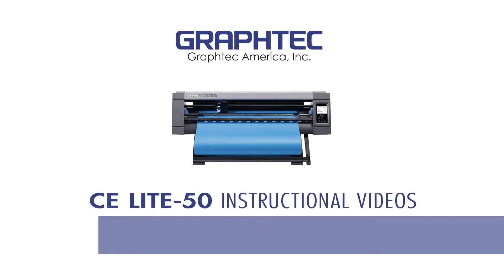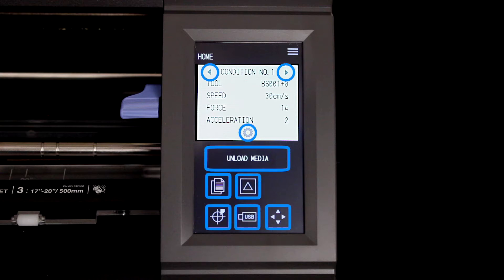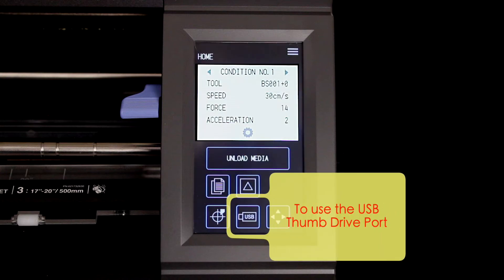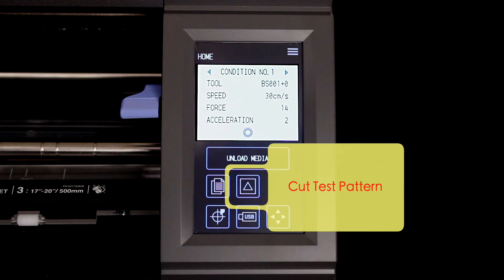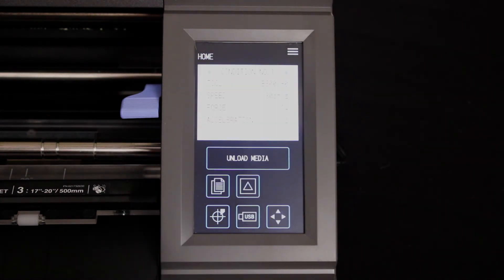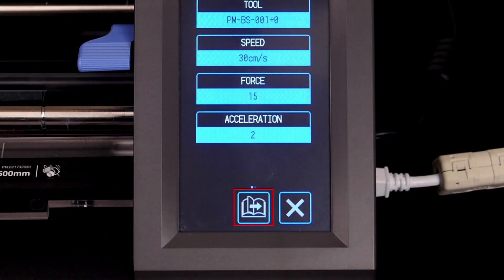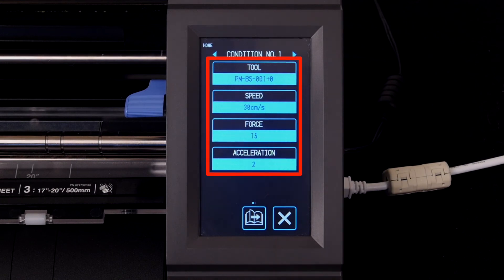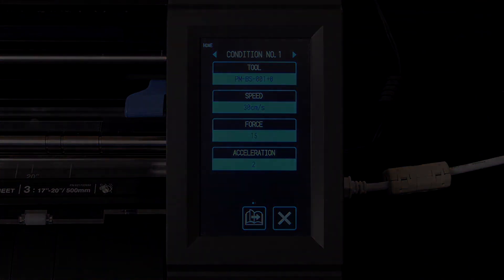Graphtec CE-LITE 50 - The Control Panel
Introduction to the control panel on the Graphtec CE-Lite 50 Desktop Cutter.